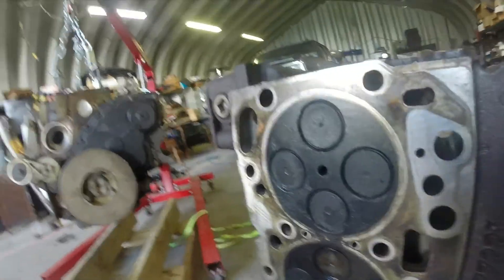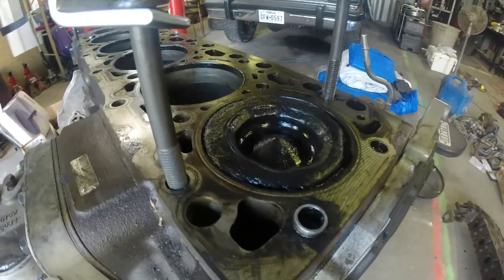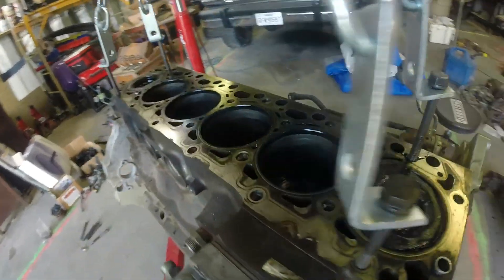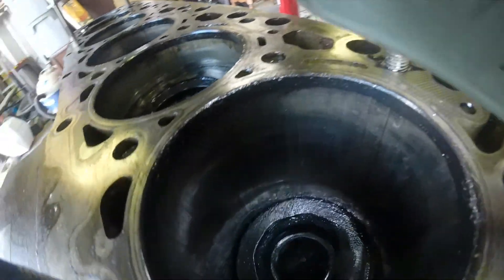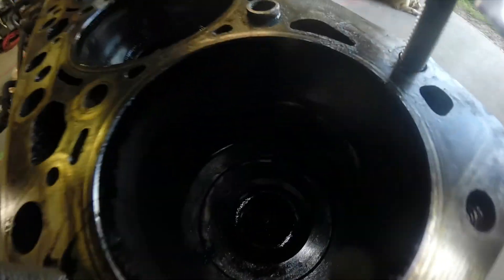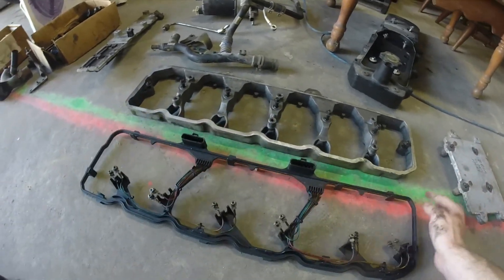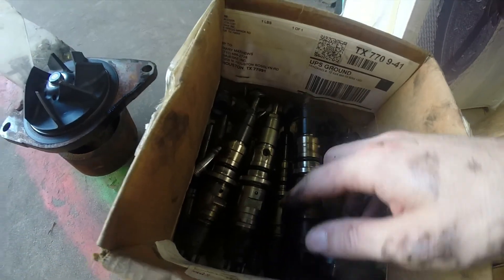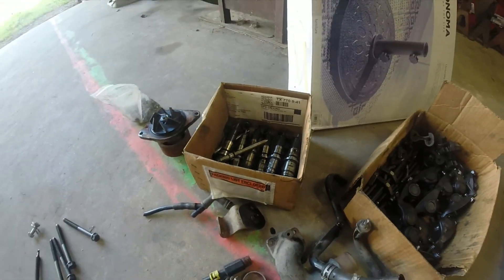6.7 Cummins with a melted piston & Sneak peak of my new seats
Picked up a used 6.7 Cummins engine that had some problems. Going over my thoughts on the purchase and the condition. Threw in a sneak peak of my Corbeau racing seats, will probably do a whole video once I get started on the interior.

Single Cab is finally getting some attention; Code name "Widow Maker" in full effect from here on out.